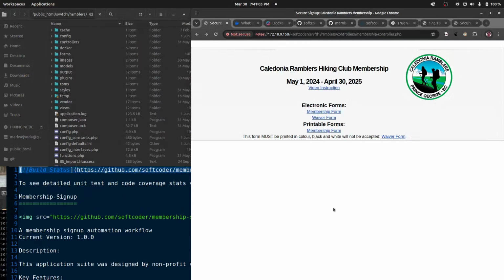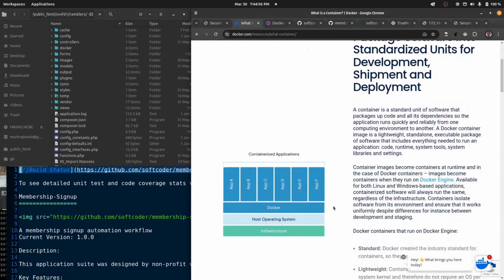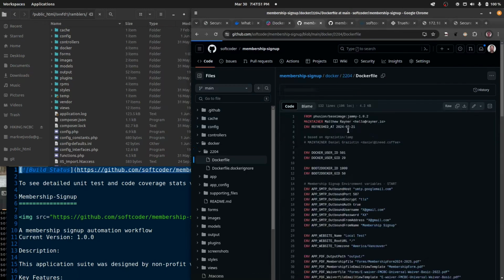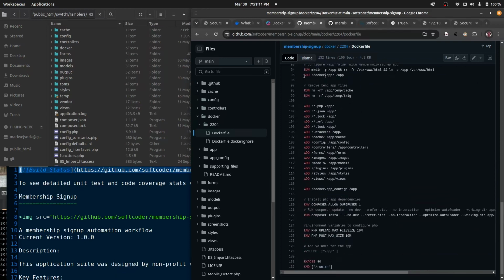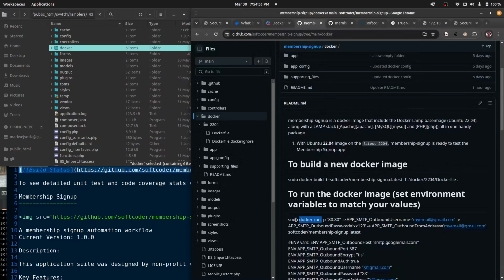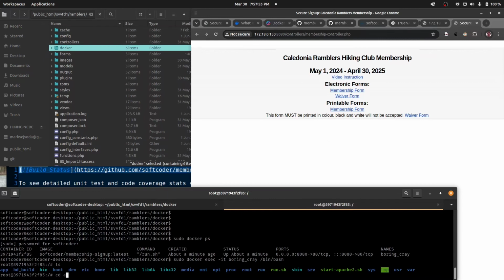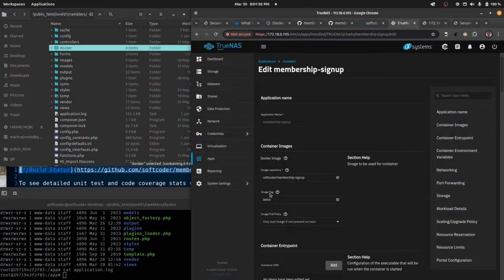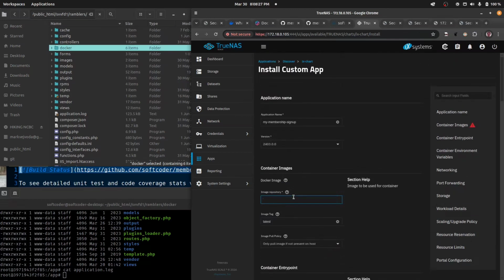TrueNAS Scale Custom App | Containerize a PHP app and deploy in TrueNAS or the Cloud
This video shows the natural progression from the deployment of a simple PHP application on the local desktop, to creating a docker image and deploying that image on the local desktop, followed by deploying that same docker image as a custom app in TrueNAS scale.

00:00 Start
00:15 Intro to PHP membership App
03:20 Intro to Docker
06:00 Turning the PHP app into a docker image
13:22 Running a docker image in a docker container
16:13 Connect to the docker container shell
18:18 Intro to running custom docker images in TrueNAS
23:12 Installing a custom docker image in TrueNAS